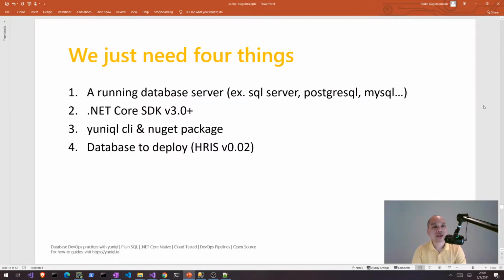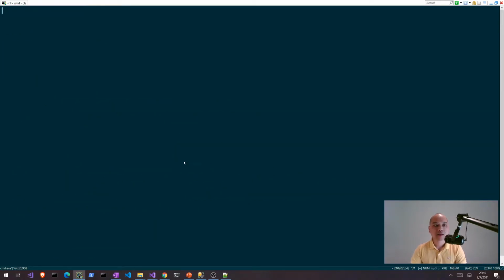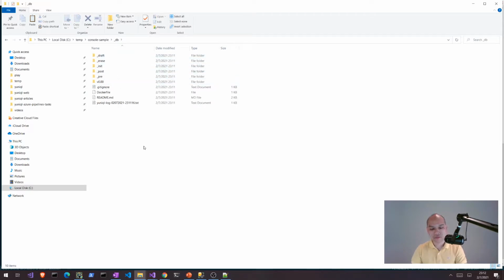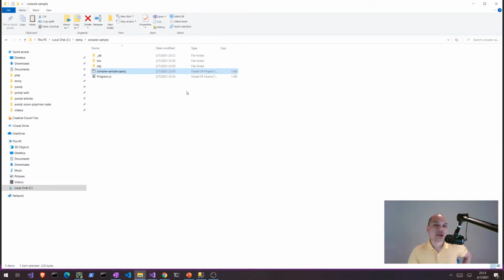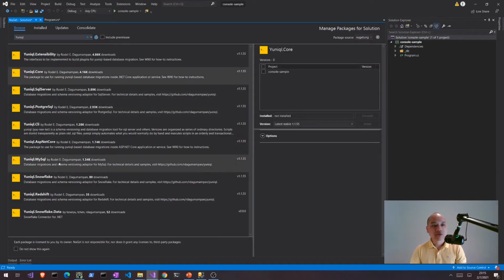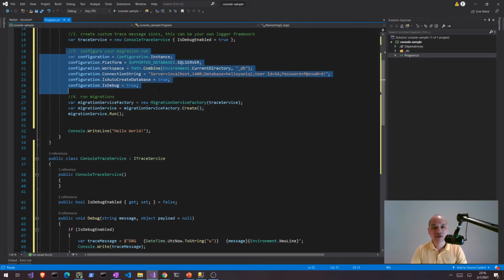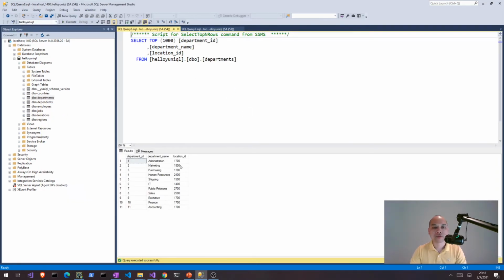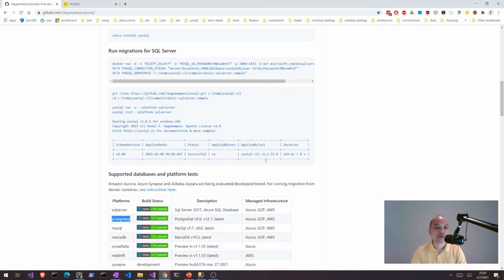Part 2: Deploy and seed your database when .NET Core app starts up (best viewed in HD)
In this video, I'd like to demo how to deploy and seed your database when .NET Core console app starts up using yuniql nuget distribution package. Consider this as an alternative to code-first migrations where we do database first and prepare a curated set of scripts to setup our database.

It takes four simple steps:
1. Create a yuniql database workspace
2. Add Yuniql.Core nuget package
3. Create custom logger service
4. Run migrations

Project yuniql​​ (yuu-nee-kel) is a free and open source schema versioning and database migration engine made natively with .NET Core. Use plain SQL scripts, bulk import CSV, integrate CI/CD pipelines, zero runtime dependencies and works with windows and linux. Supports SqlServer, PostgreSql, MySql, and MariaDB. PREVIEW! Support for Snowflake and Redshift is now available for try out.